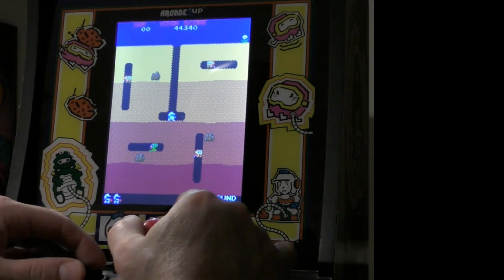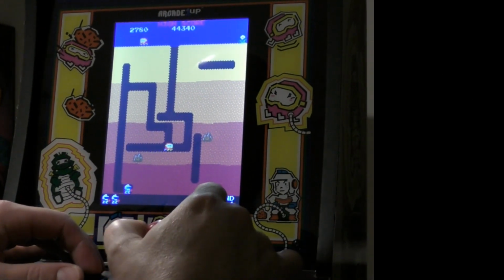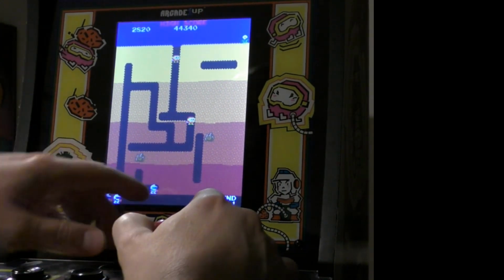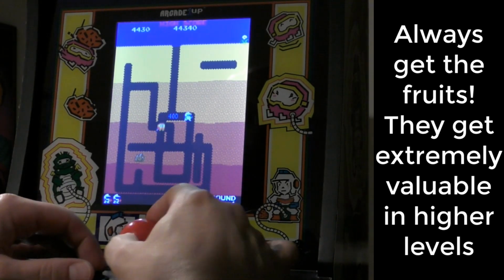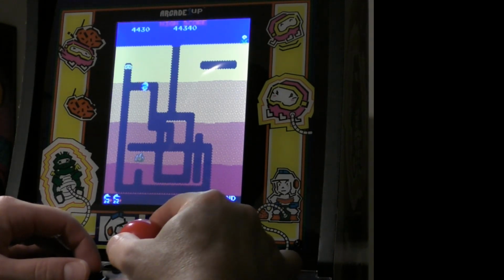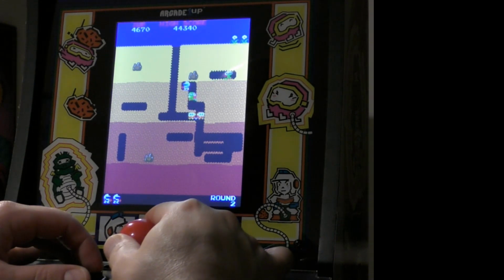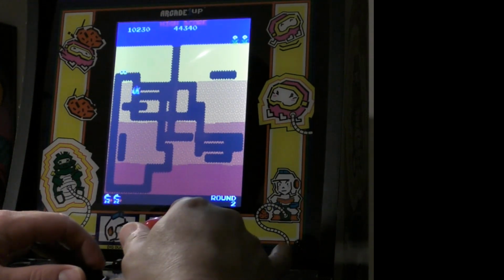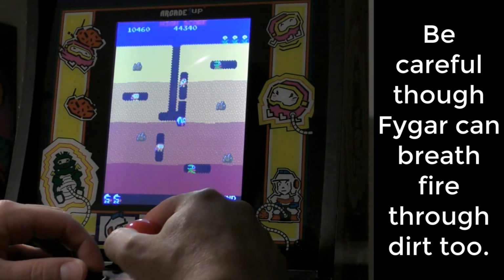Arcade game Tips and Tricks: Dig Dug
This is just a fun little video with some tips and tricks to help you play Dig Dug.